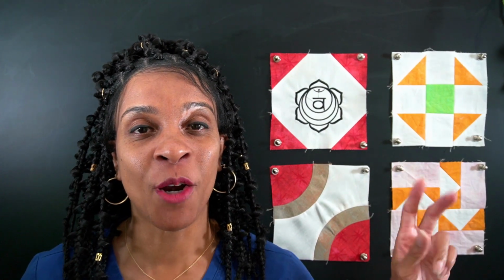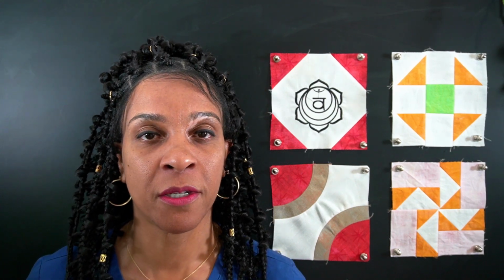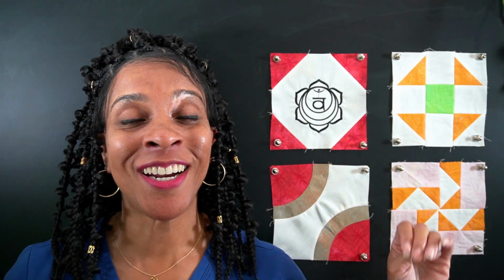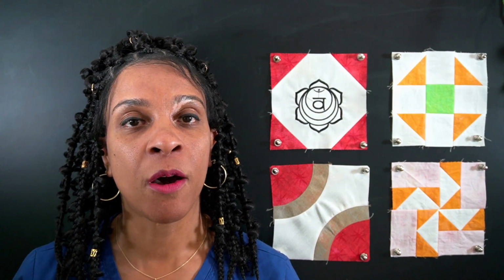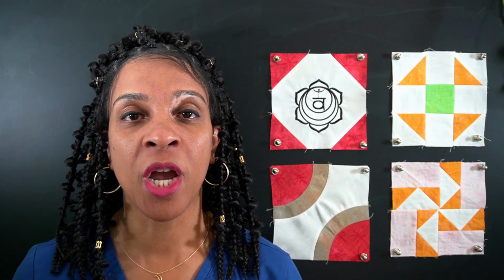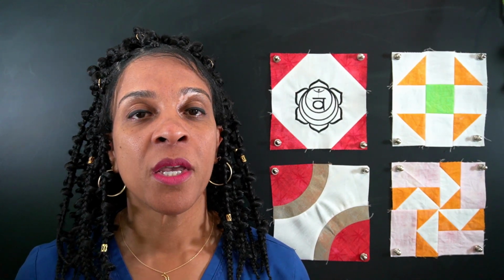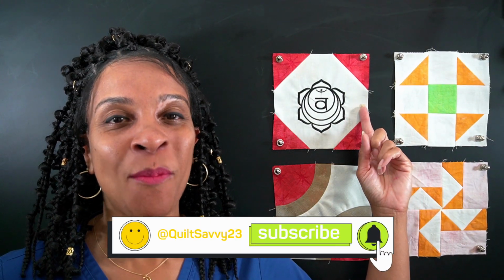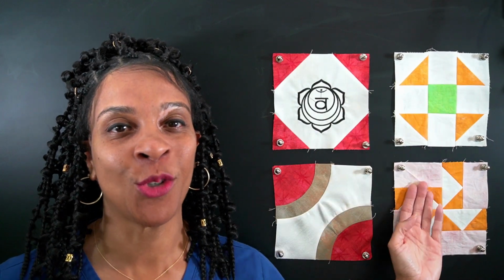Find Out Which Quilter You Are: Traditional or Modern?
🎨 Find YOUR perfect AccuQuilt project in 60 seconds → dieprojectfinder.com
Take the quick quiz and get personalized project matches sent straight to your inbox! No more scrolling through patterns wondering "will this work with MY dies?" - I built a tool that does the work FOR you! ✨

00:00 how do you identify?
00:20 #1 QUILT BLOCK SELECTION
00:58 #2 TOOLS & TECHNIQUES
02:20 quilt backing selection
02:54 #3 FABRIC SELECTION
03:43 #4 PRECISION WITH 1/4" SEAMS
04:13 following the quilting pattern
04:46 #5 COMMUNITY ENGAGEMENT
05:12 social media communities
05:46 it really doesn't matter...
06:10 ...the reason I made this video
06:58 examples of traditional & modern quilt blocks

In this video, I'm going to explore the differences between traditional and modern quilting styles.

Once you've watched this video, you'll be able to tell which style of quilting is right for you. After watching this video, you'll be able to make a informed decision about your quilting style!

Now, before we start, it's important to note that this isn't a test. I'm not trying to figure out which style you are, I'm just invoking a little quilting banter, lol.

So feel free to answer whichever style you think best represents you. Are you a traditional quilter, or are you a modern quilter?